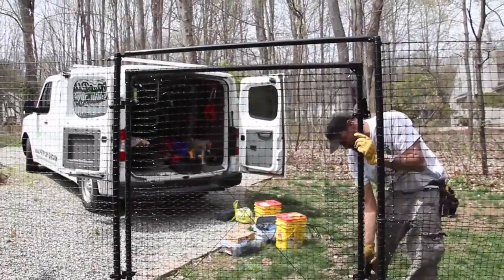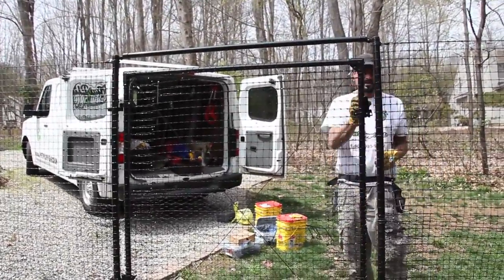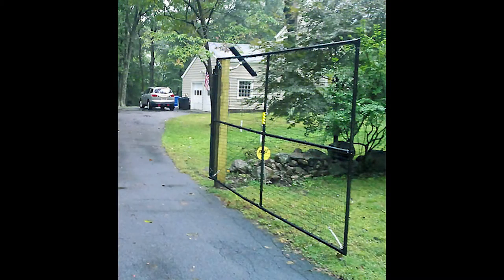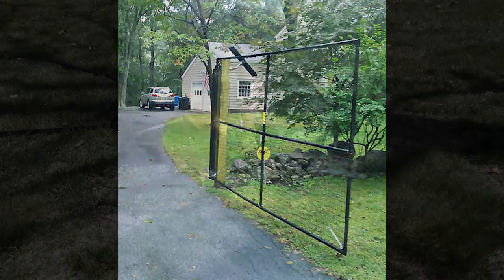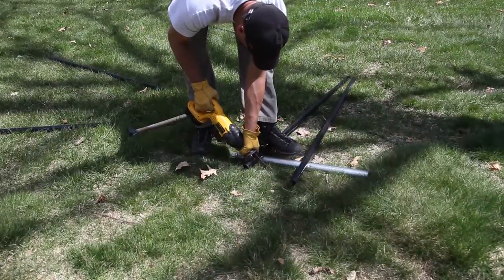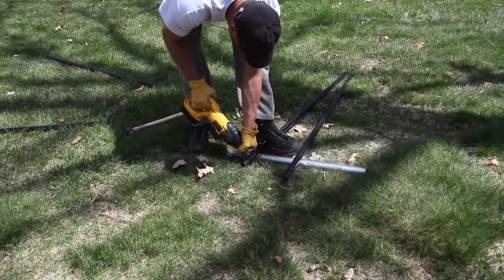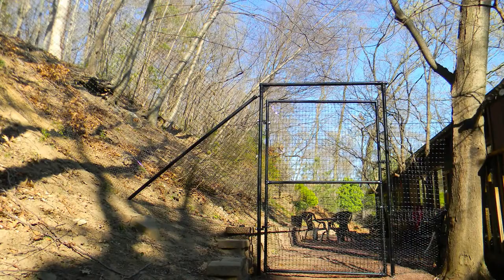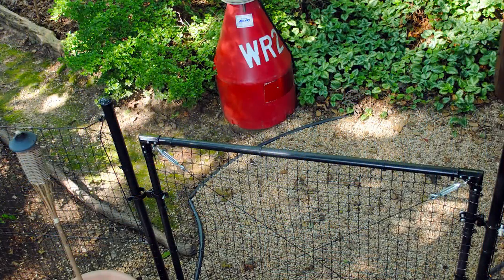DOG FENCE GATE KITS (VARIOUS SIZES)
We have gate kits in many different sizes. Our gate kits start at 5′ feet wide (our standard gate) which is wide enough to let most commercial mowers through. We also have driveway gates that are 7′ high and 14′ wide. You can choose any combination of gates when you build your kit. What’s great about our gate kits is that they can be cut with a simple and affordable reciprocating saw to make them shorter or to make them any width you want.